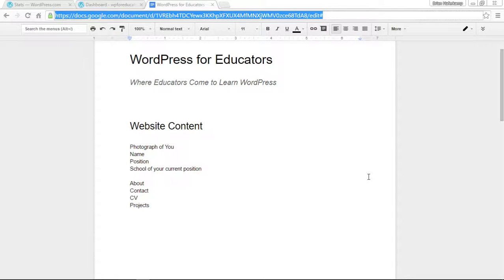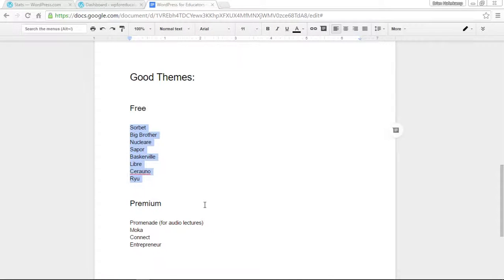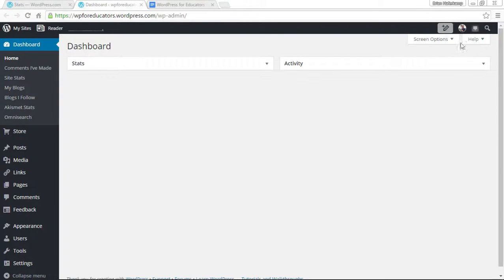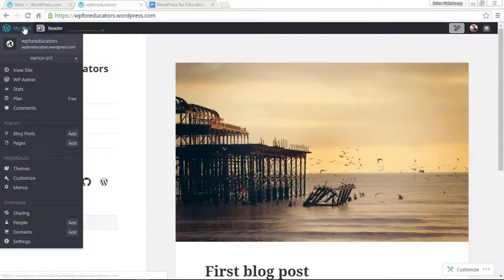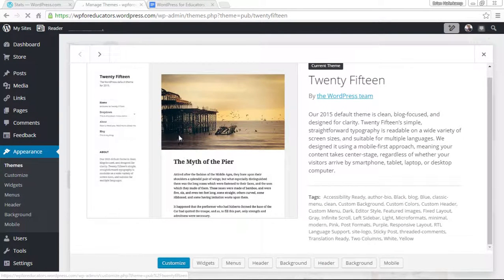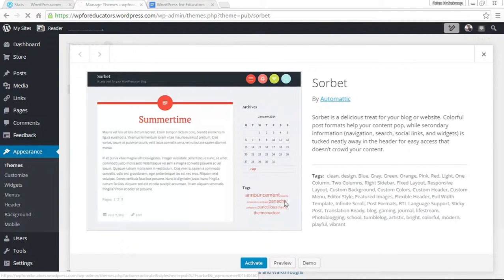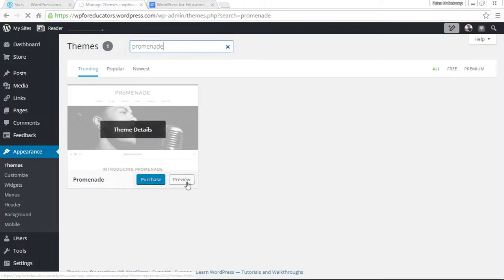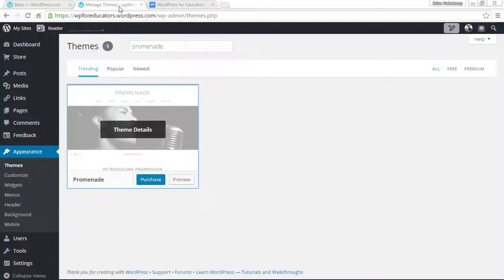WordPress for Educators | Themes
Learn how to choose a theme on WordPress.com and activate the theme for your website.